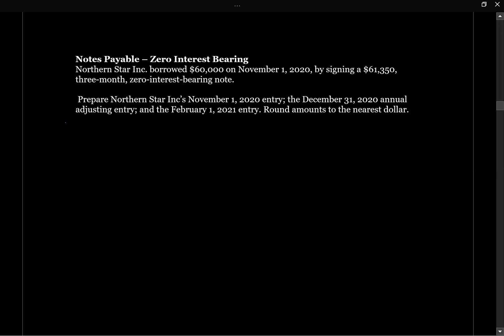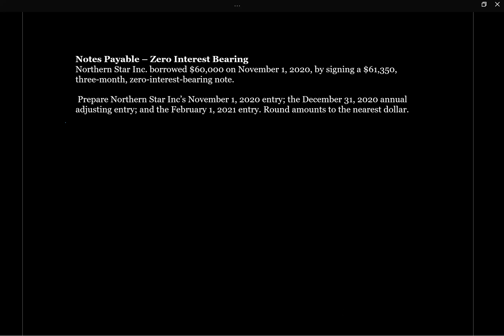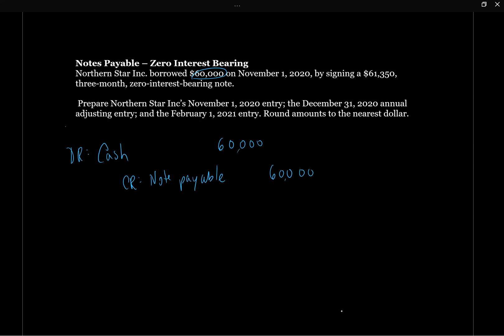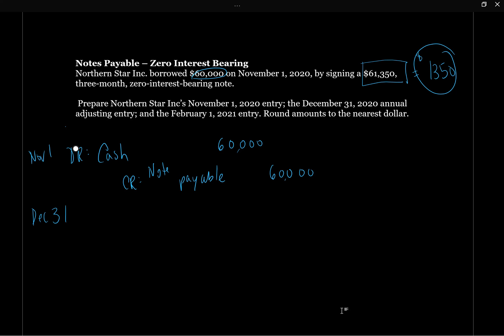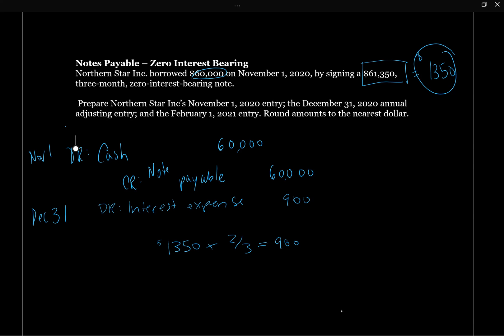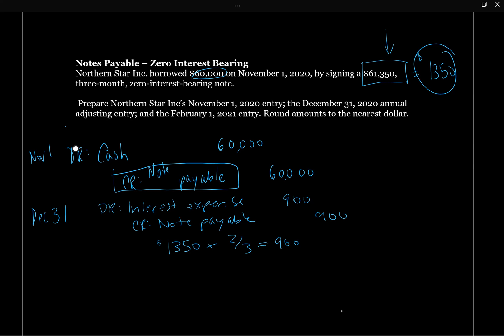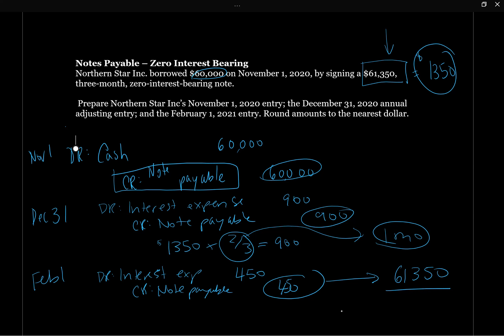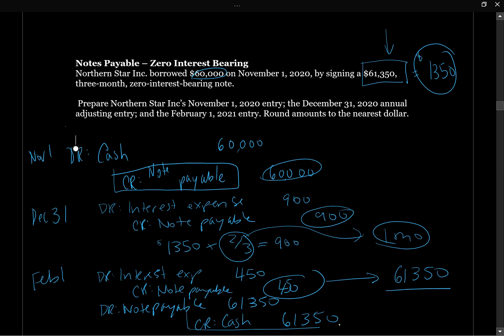Tutorial - Zero interest bearing Notes (Intermediate Financial Accounting II, Tutorial #4)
Accounting for Zero Interest Bearing Notes, which is the same under both IFRS and ASPE.

Chapter 13, Part 1, Tutorial #4